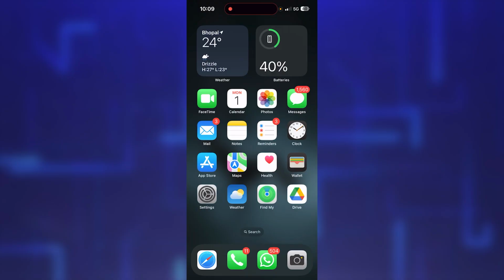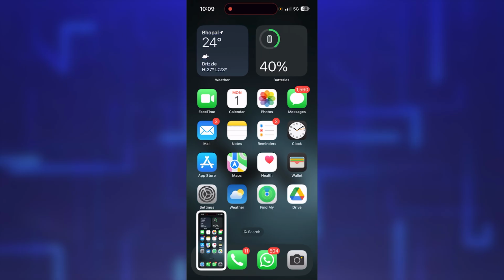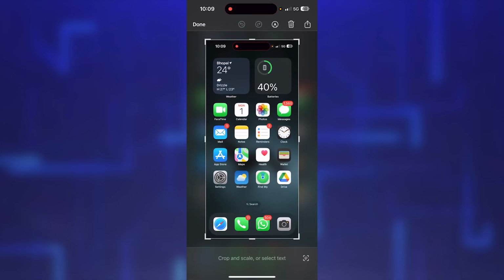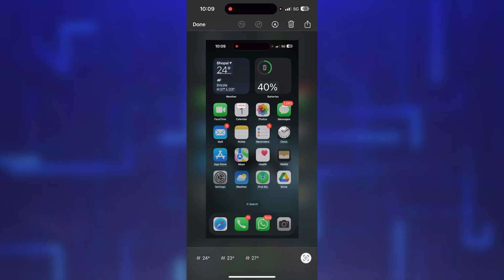How to Copy any Text on the Screen on IPhoneTrick [easy]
The simplest way to copy text from any image or video on your iPhone screen is by using the built-in "Live Text" feature. To use this, open the Photos app and select an image that contains text, then either tap and hold on a word to select it, or tap the Live Text icon that appears in the bottom right corner of the image. This will highlight all of the detected text, allowing you to select and copy it to paste into another app. This feature also works directly with your camera; simply point your camera at text in the real world and a Live Text icon will appear, letting you instantly copy the text without even needing to take a photo.